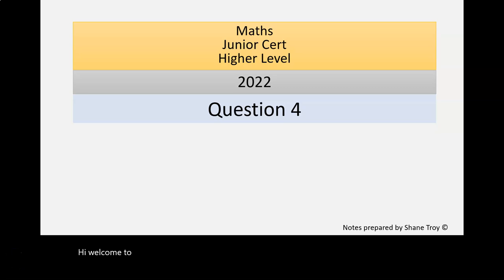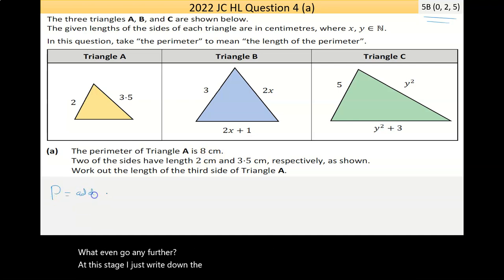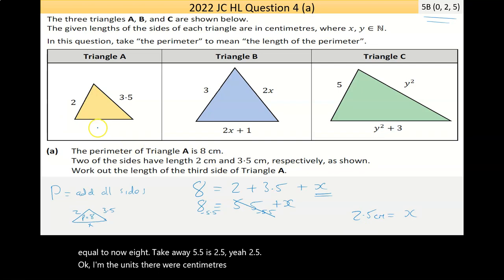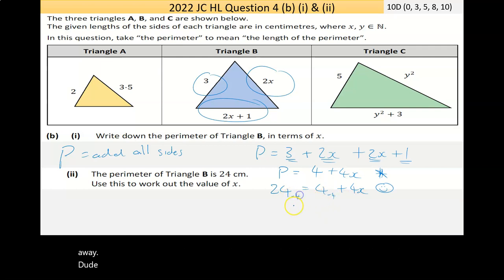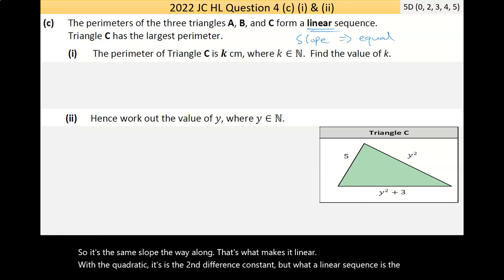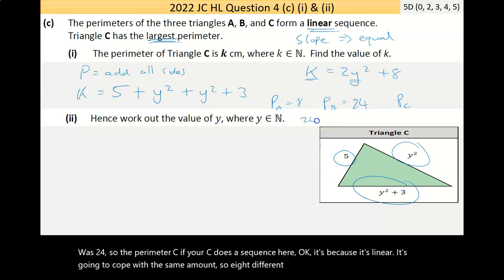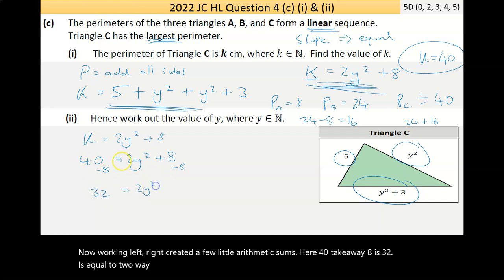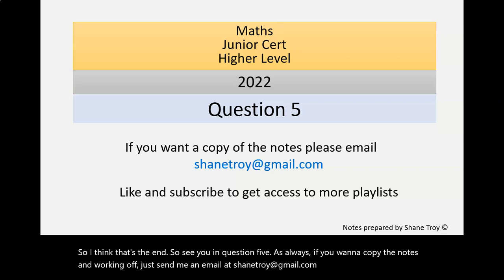2022 JC HL Question 4